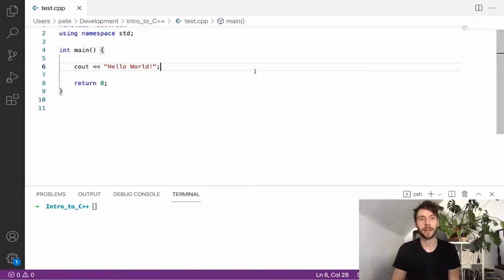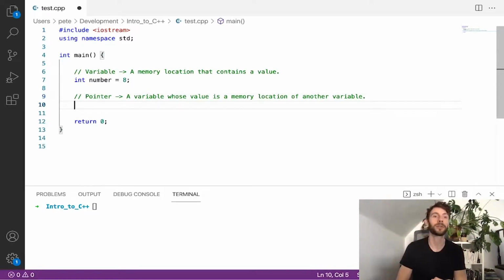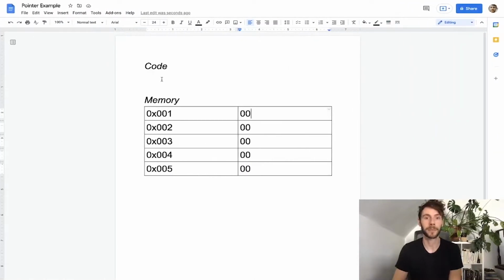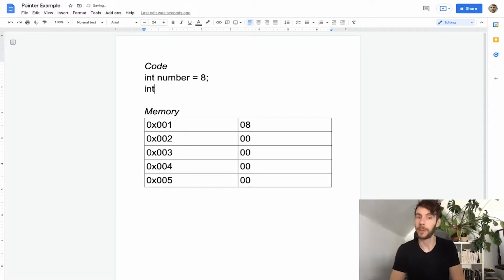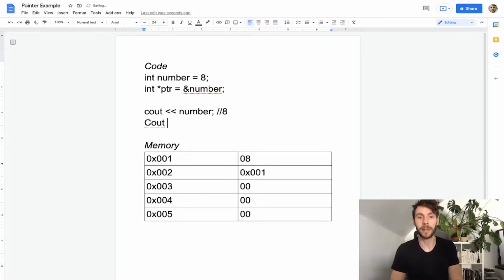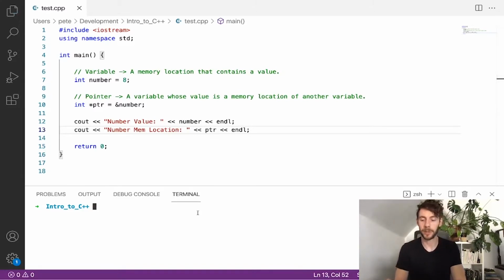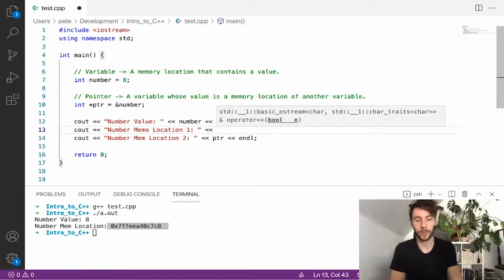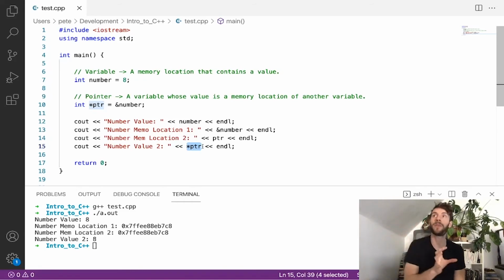Introduction to Pointers in C++